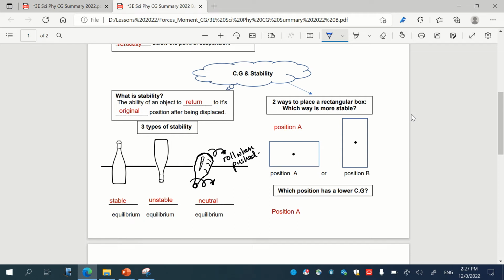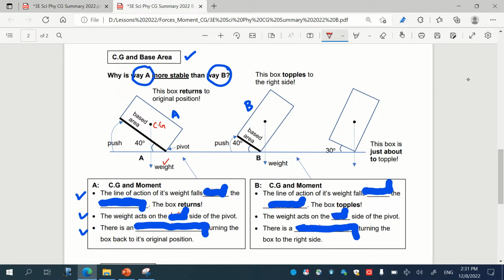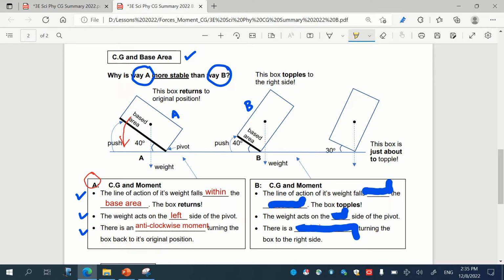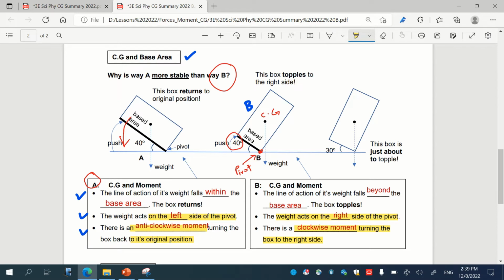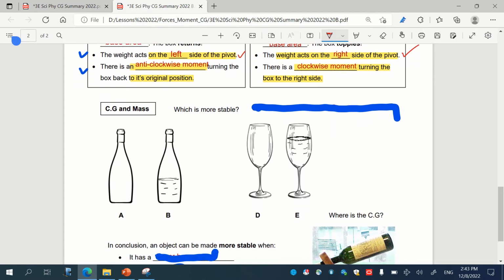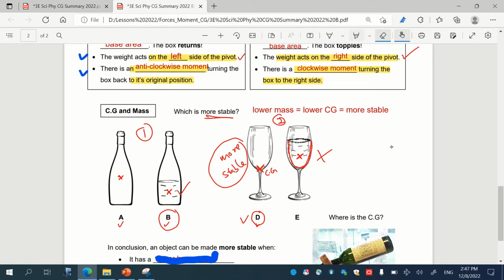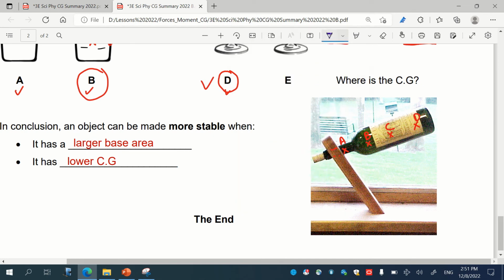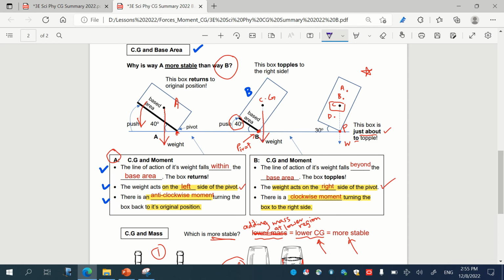CG Video Clip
Sci Phy C.G Revision for 3EE.
Watch & complete your summary notes.
Attempt the questions in the worksheet attached.
Refer to PDF answer in whatsapp chat group.